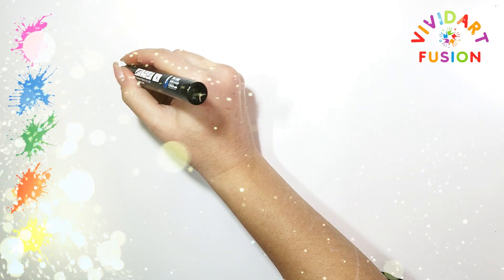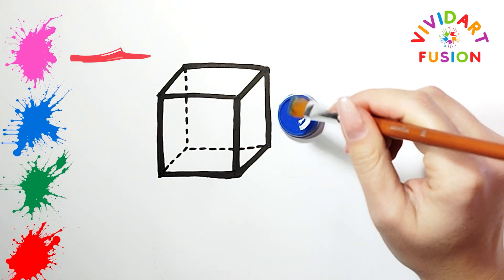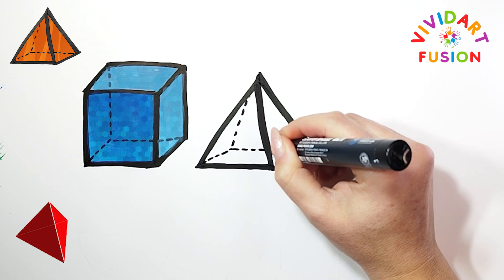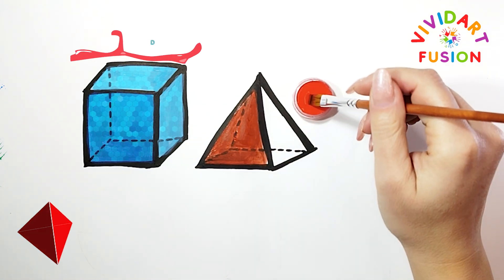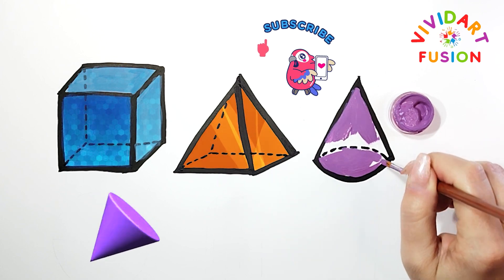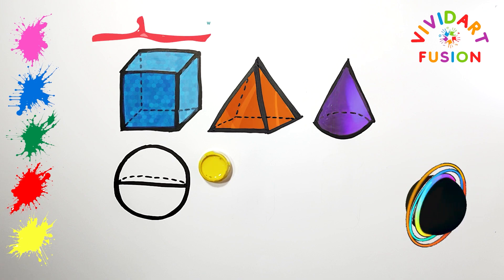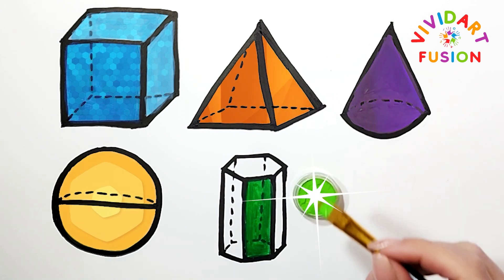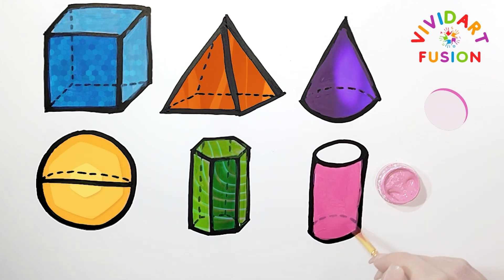Learn New Shapes drawing,Colors for kids|Toddler Learning videos,2d shapessong,preschool learning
Hello everyone, in this video I will show you how to draw and color geometric shapes step by step easy🔺🟠⭐🟩🔷💜.

Do you like math? I do, very much.

Follow my step by step drawing tutorial and it will make it easy for you to draw geometric shapes.
Instructional video for kids. video for preschoolers. learning video for kids and toddlers and young children
3d geometric shapes drawing

Follow my step by step drawing tutorial and learn numbers while having fun.